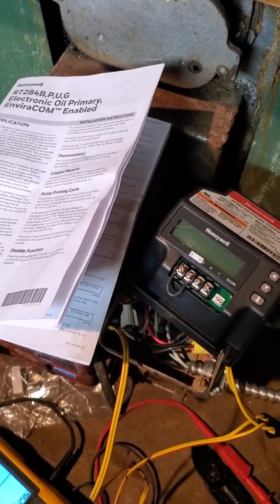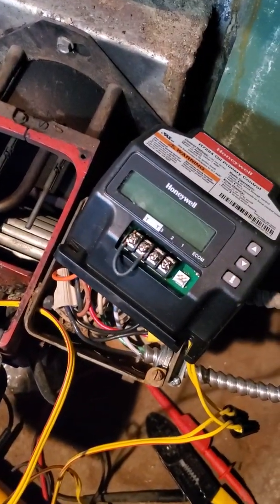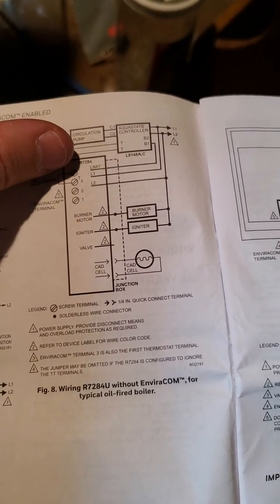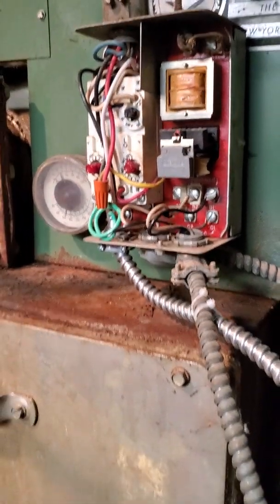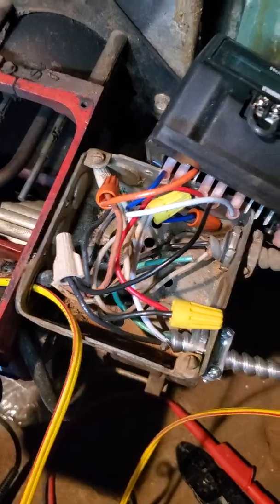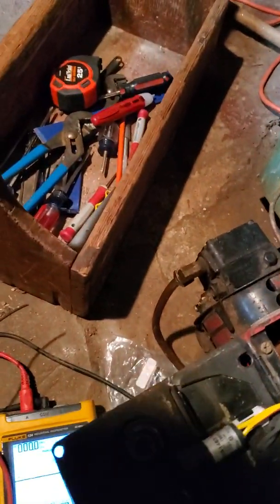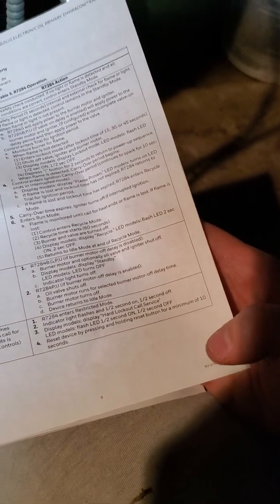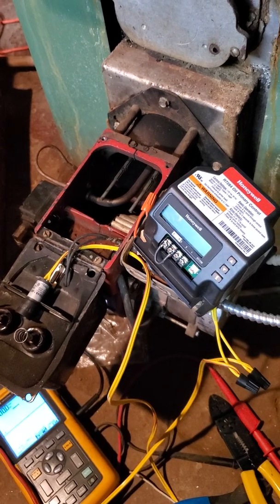Honeywell R7284U replacement on oil boiler Model # R7284U1004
Oil furnace boiler would turn on and off repeatedly every second. Cad cell was replaced with no change. With the cad cell eye removed the furnace would fire for the 45 second lockout period with no issues. After replacement of the cad cell/blower/ignition  relay, the furnace operated with no issues